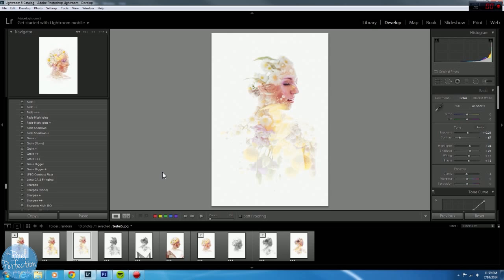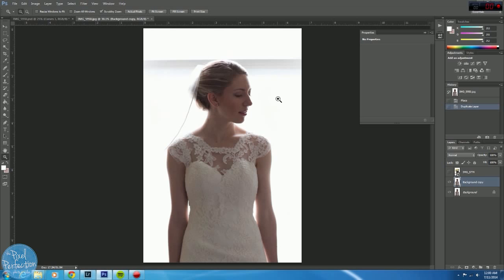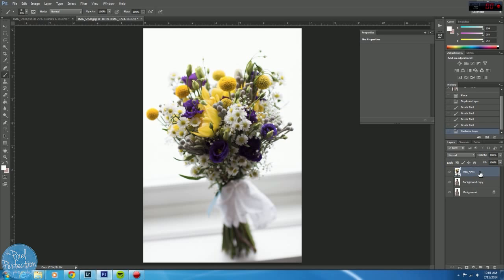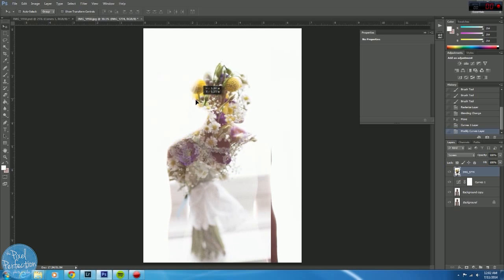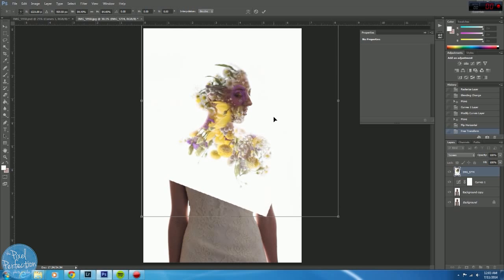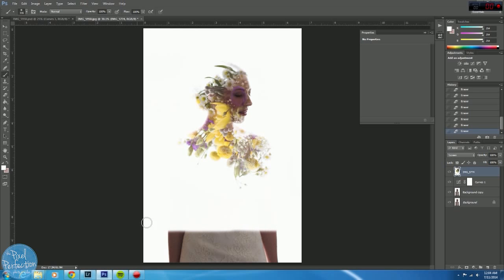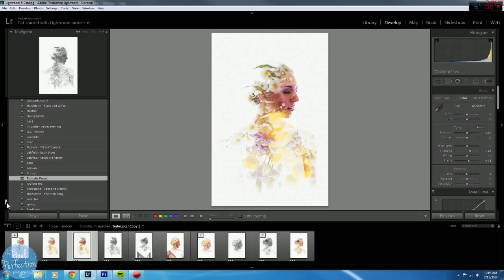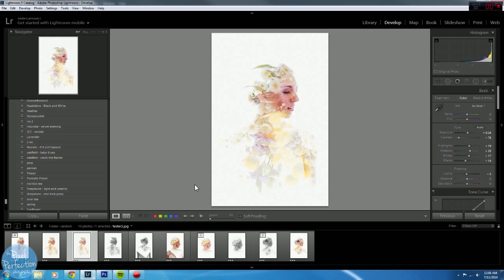How To Create A Double Exposure In Photoshop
We were asked to make a double exposure video on the photo that is featured in the video. I'm sure there is a faster way however we love doing things the way we do them so feel free to take extra steps and explore the possibilities with this technique!